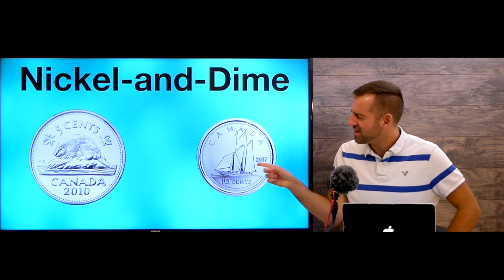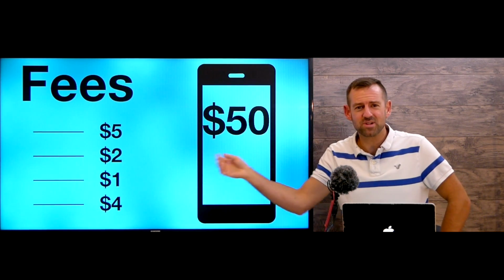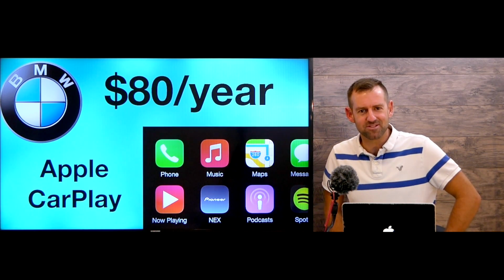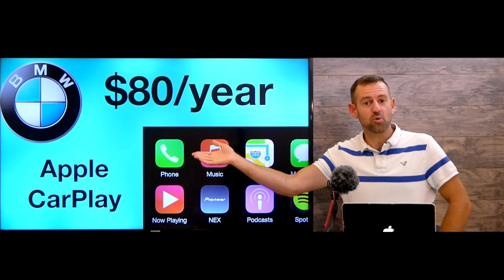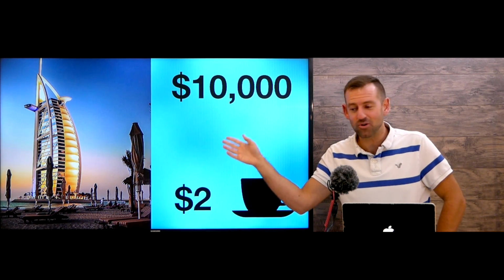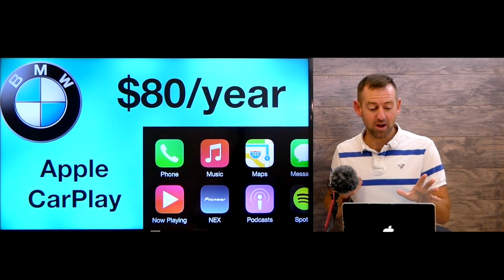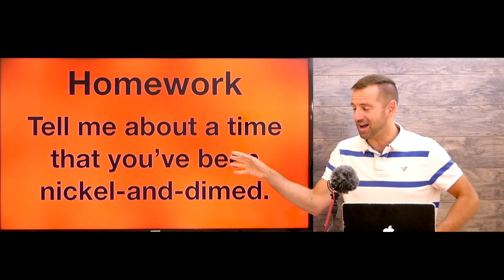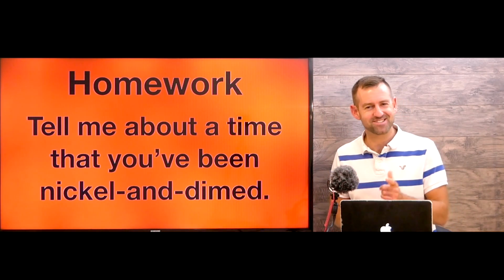English Idiom About Money | Nickel-and-Dime